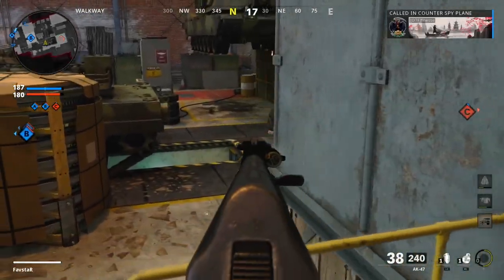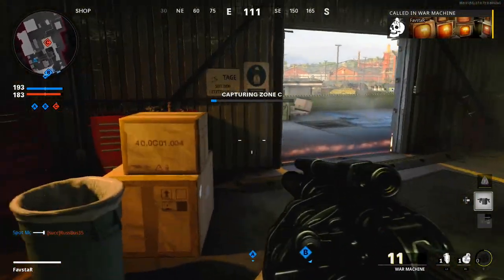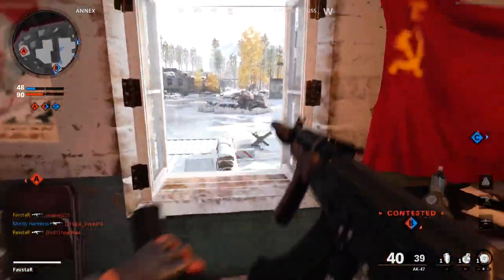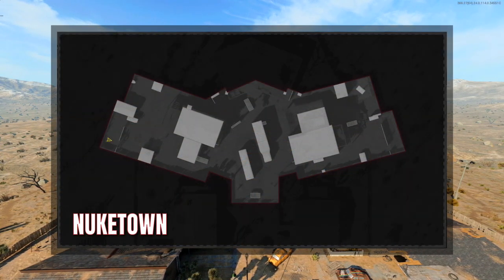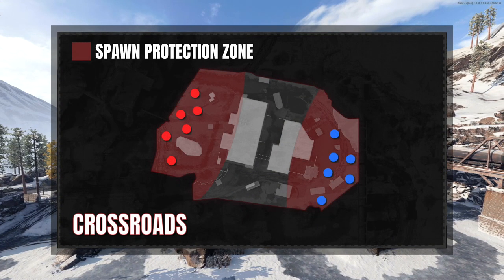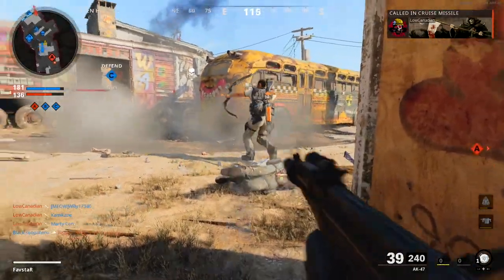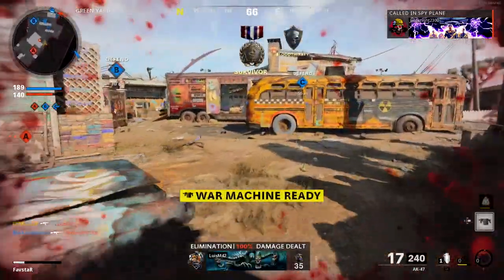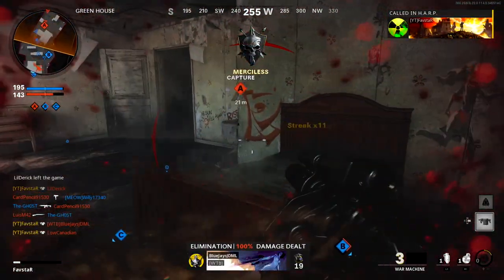How Spawn Protection Works in Black Ops Cold War | Call of Duty Quick Tips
I'm sure we've all experienced the good, and bad side of the Spawn Protection System, but do you know exactly how it works?
In todays video I'll do a full breakdown of the Spawn protection system in Black Ops Cold War, improving your knowledge of the Spawns so you'll no longer be surprised when enemies survive your attacks deep in enemy territory.

More great Call of Duty content coming soon, I'm a new Youtuber and huge fan of COD, it's tough to grow on Youtube in 2021 so if you enjoyed the video, show me some love by smashing that Like Button, and Subscribe for more!